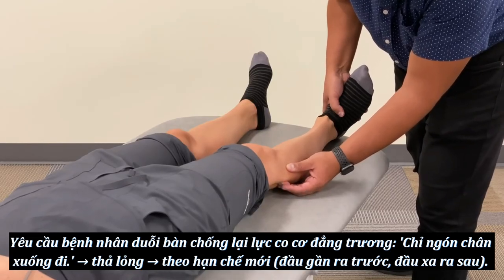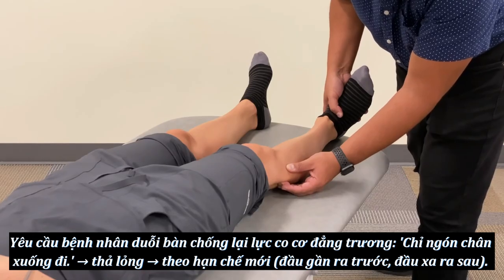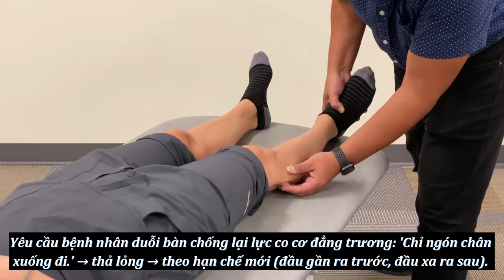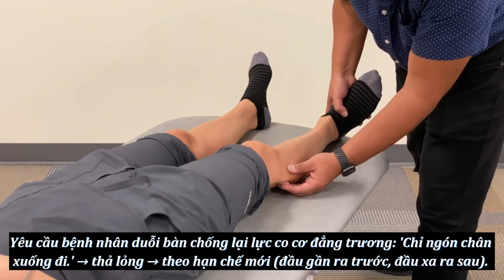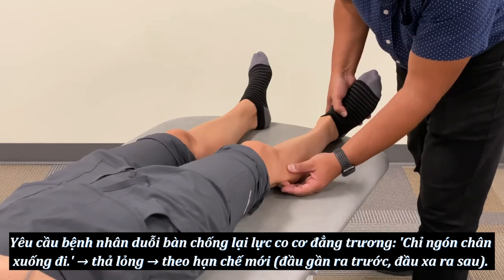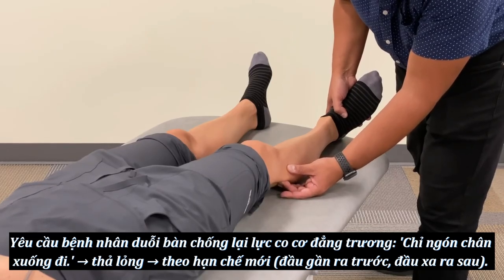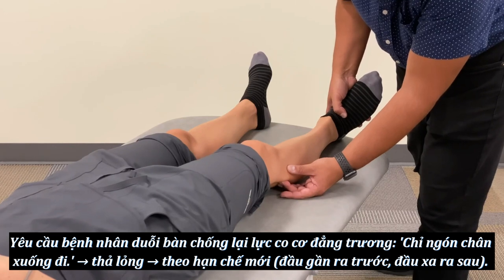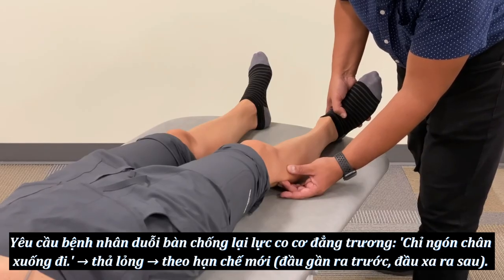Muscle energy - Đầu gần xương mác